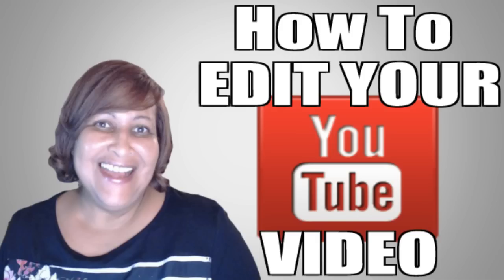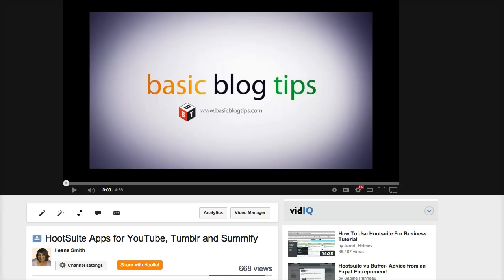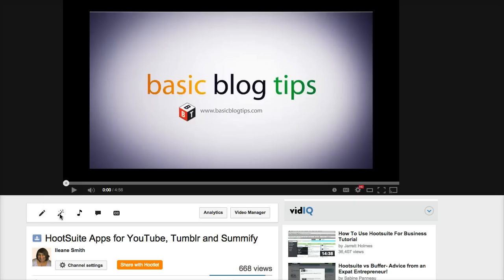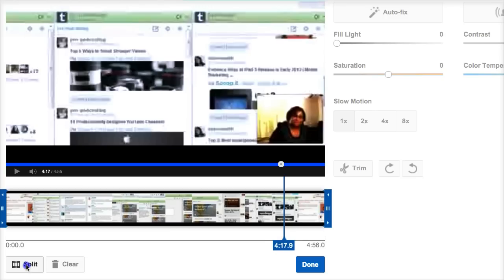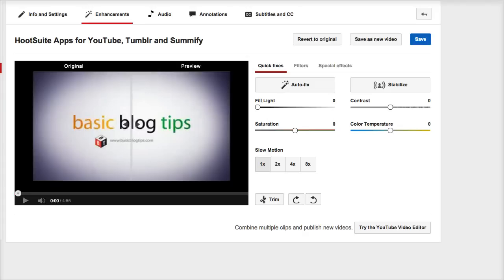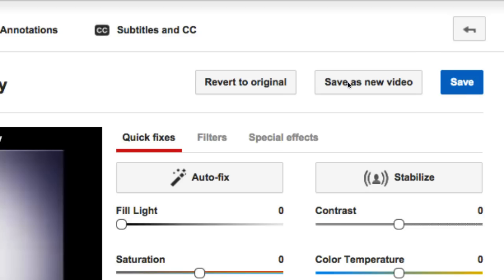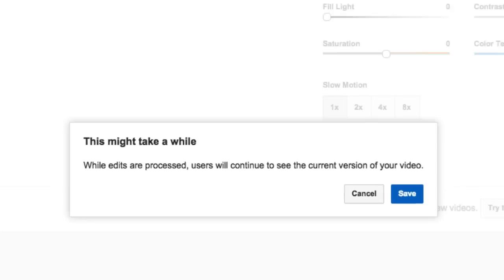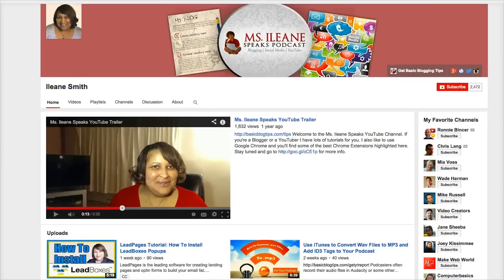How to Edit an Existing YouTube Video Instead of Deleting It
In this tutorial you will get step-by-step instructions for how to edit out parts of an existing YouTube video using the video Enhancements tool on YouTube.

✔Find the YouTube Editor
✔Scrub forward to your start edit point
✔Use the YouTube Trim Tool
✔Scrub forward to your end edit point
✔Preview your changes
✔Save your edited video
✔Confirm your edits and tell YouTube to process the changes

***Note: Remember to Edit the Title and Description of Your Edited Video

Desktop mic: ATR2100 (Amazon)

Webcam: Logitech C920 (Amazon)

Rode Lav mic (Amazon)